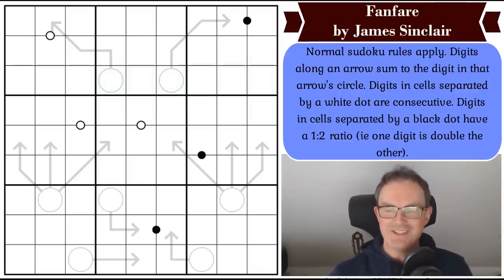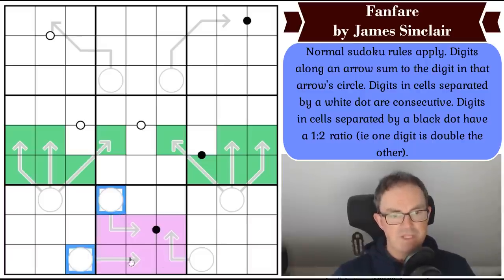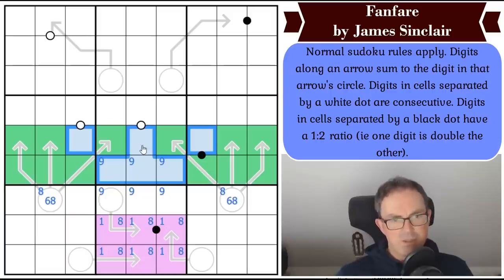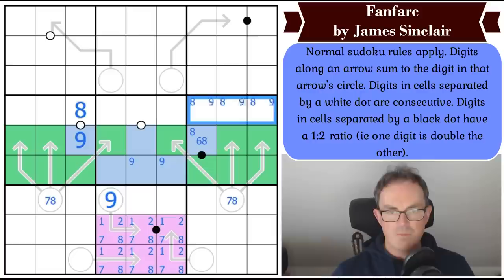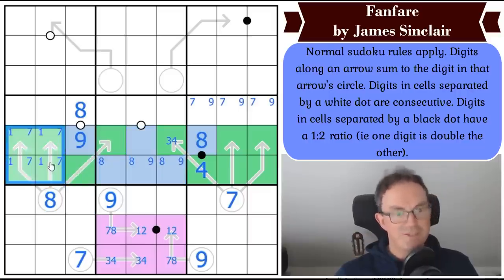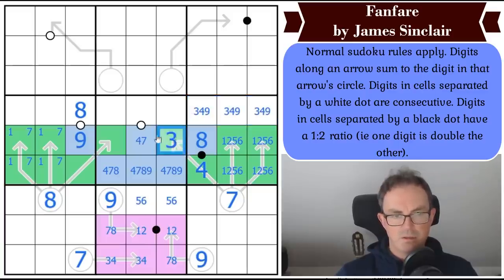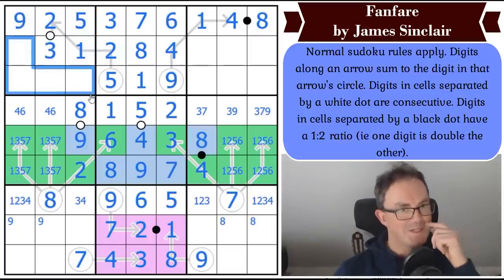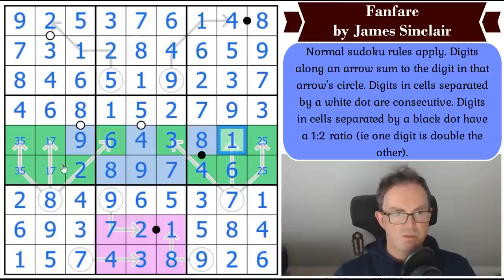Why Arrow Sudoku Deserves A Fanfare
*** TODAY'S PUZZLE ***
It's rare nowadays to find a puzzle with a simple ruleset that attracts such fantastic plaudits but Fanfare by James Sinclair is such a sudoku.  This isn't a Genuinely Approachable Sudoku but it's not THAT much harder than one and has some very interesting logic.

Rules:
Normal sudoku rules apply. Digits along an arrow sum to the digit in that arrow's circle. Digits in cells separated by a white dot are consecutive. Digits in cells separated by a black dot have a 1:2 ratio (ie one digit is double the other).

*** NEW SUDOKU HUNT JUST OUT ***

60 original puzzles by Clover, Bill Murphy and Philip Newman!!  Earn party hats and dinosaurs with these brand new puzzles!

0:00 Theme music and puzzle introduction
0:55 Can You Help Us Achieve Our Ambition?
1:33 The Rules Of The Puzzle
2:35 Start Of Solve - Let's Get Cracking!

Box 102
56 Gloucester Road
London
SW7 4UB